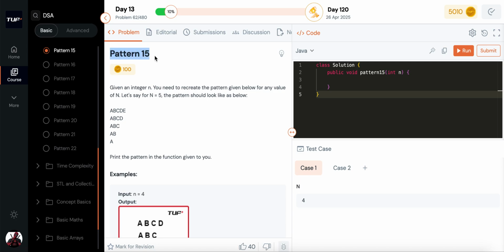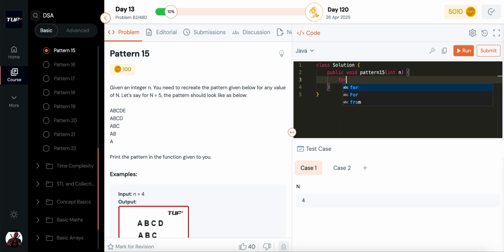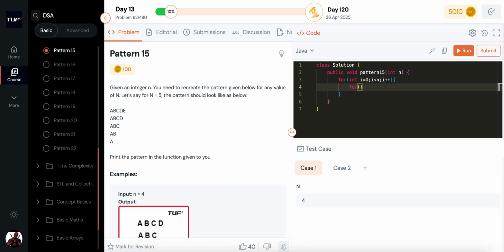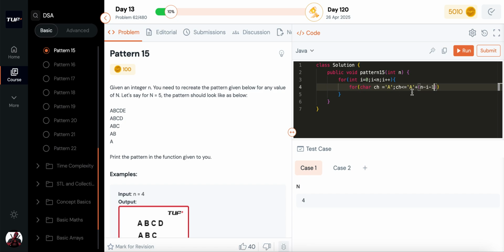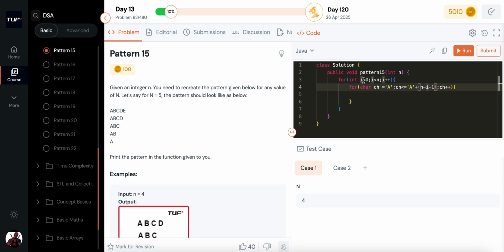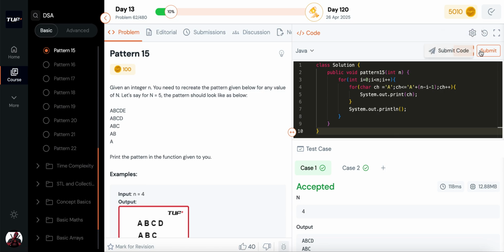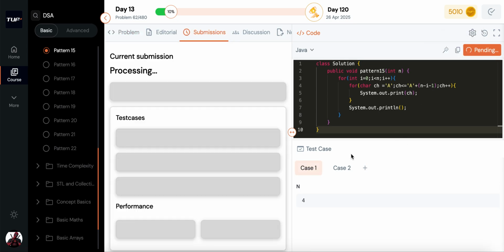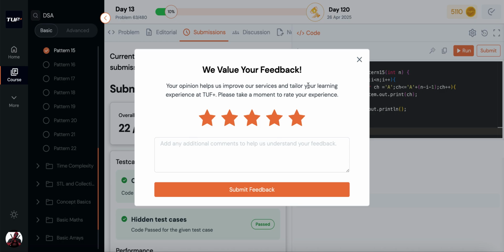TUF || Pattern 15